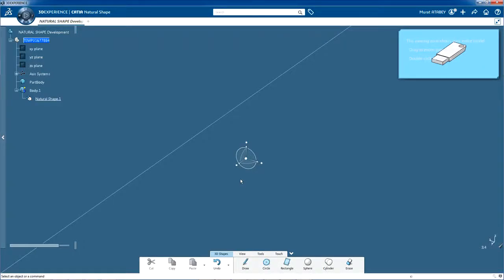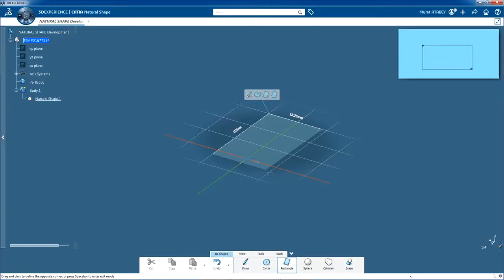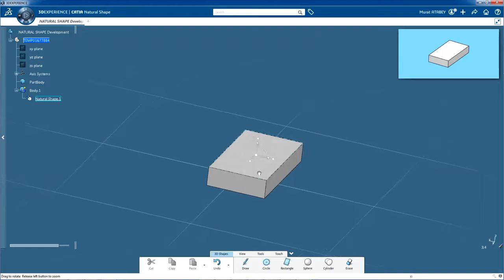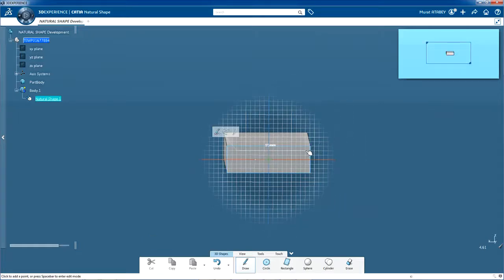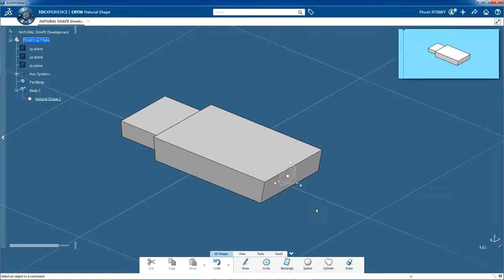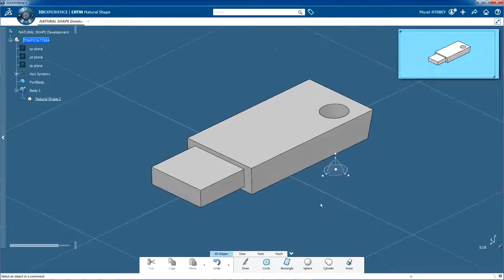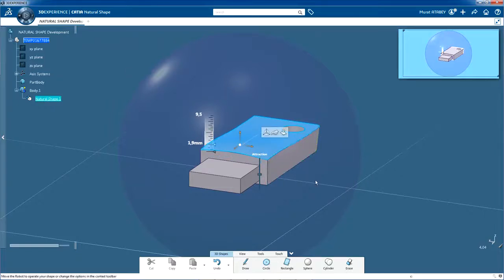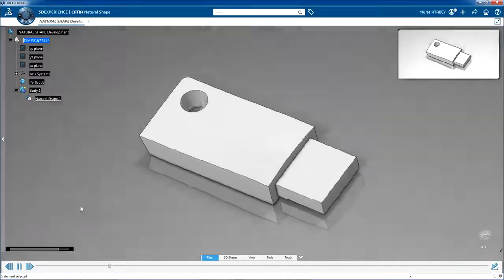CATIA V6 - 3D EXPERIENCE | NATURAL SHAPE | Work on Shape Tutorial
Catia V6 - 3D Experience is the latest version of Catia 3D modeling software. It has new capabilities compared to older version.

This video is about Natural Shape design basics. You are going to learn basic modeling technics like rectangle, circle forming, extruding with robot, smart grid, fast fillet, free form manipulation, display alternatives, etc.

I'm an engineer who like 3D modeling. Catia V6 is one of the widely used 3D modeling softwares. I have 18 years of experience with this software, mostly with solid modeling and drafting. I'm trying to explore other modules, as well.